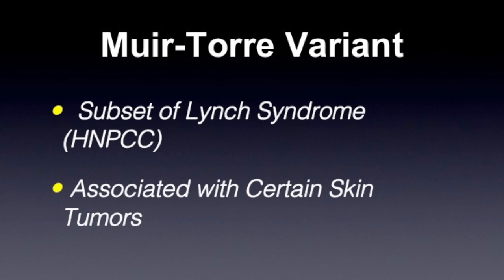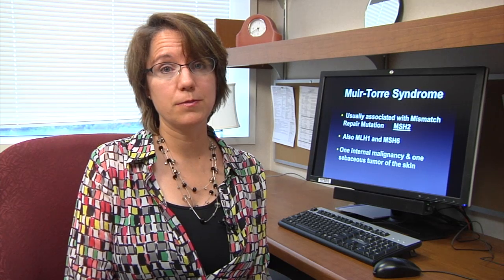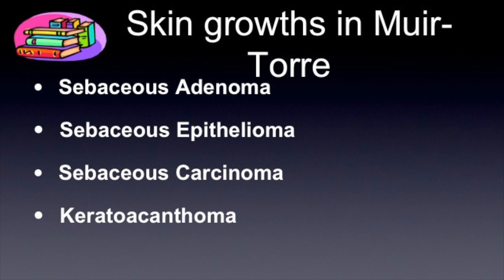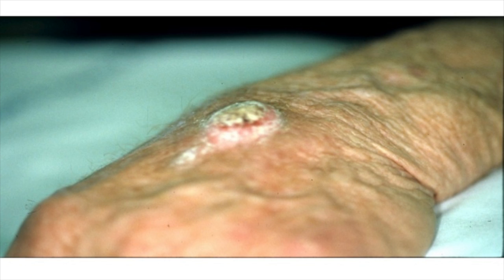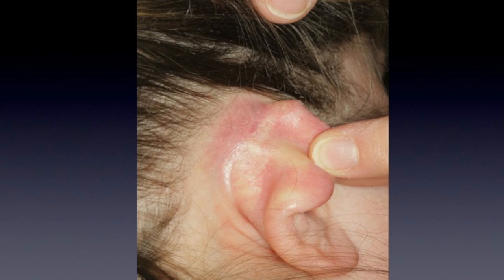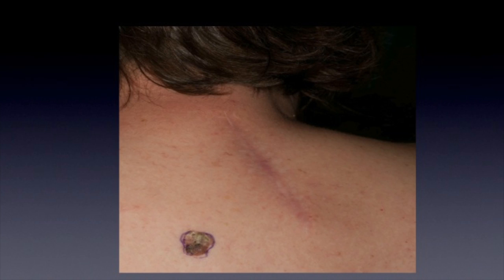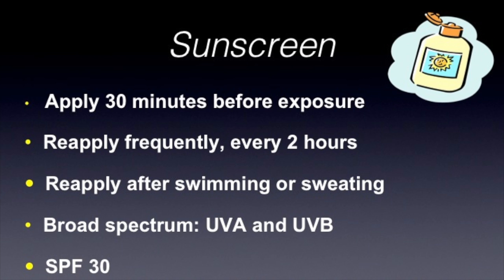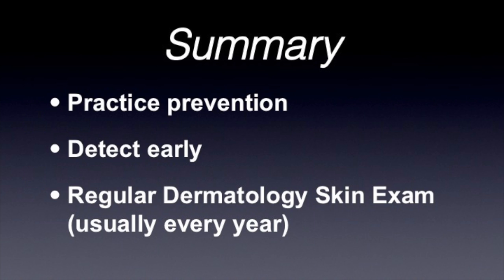Muir-Torre Syndrome and Medical Genetics at Mayo Clinic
Dr. Jennifer Hand a dermatologist and specialist in the medical genetics clinic at Mayo Clinic provides an overview of Muir-Torre Syndrome and explains how a trip to the dermatologist could alert you to a very high risk of colon cancer.